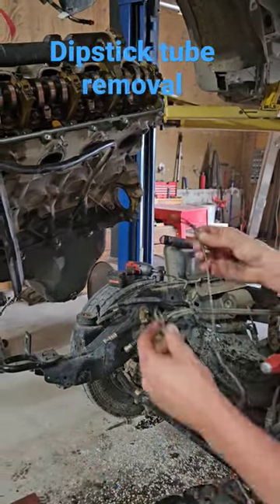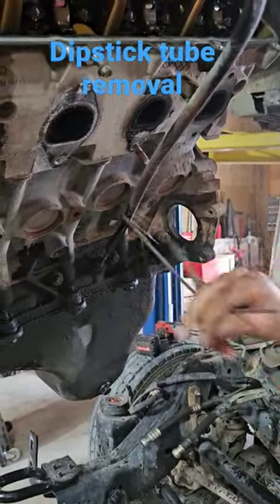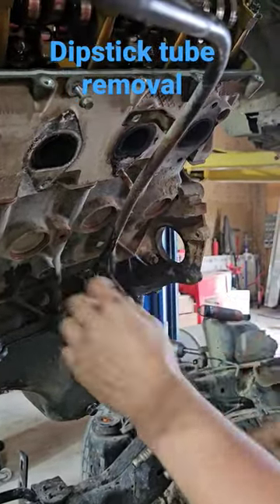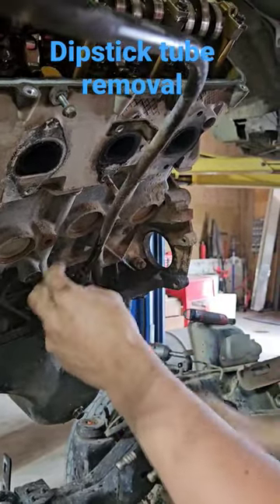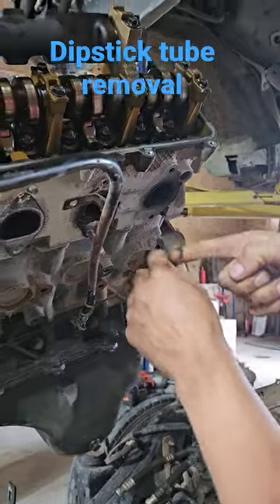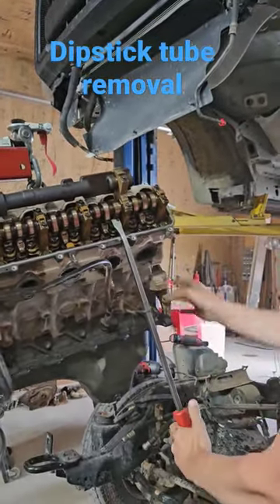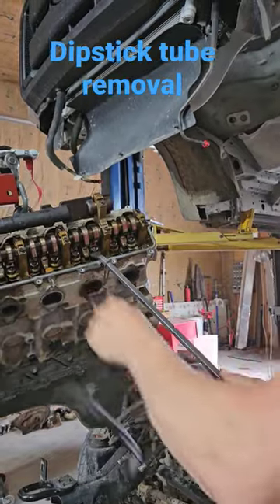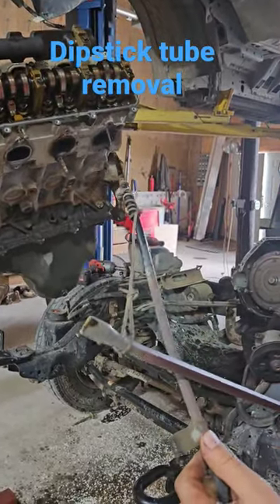dipstick tube removal